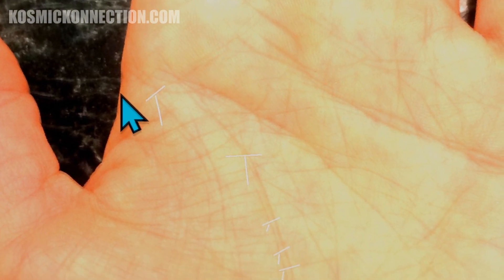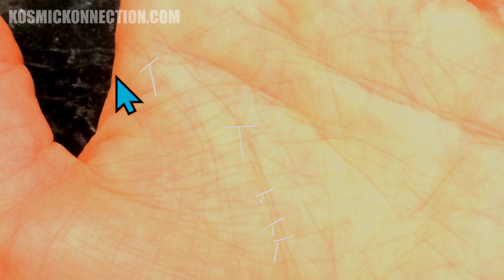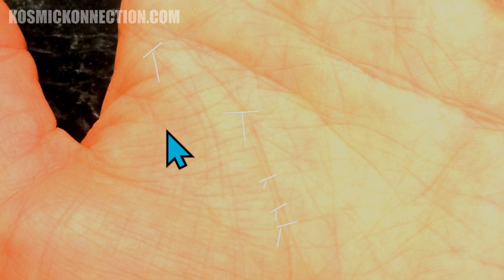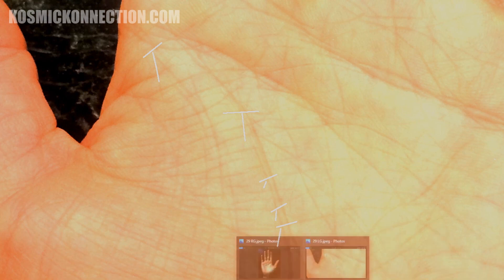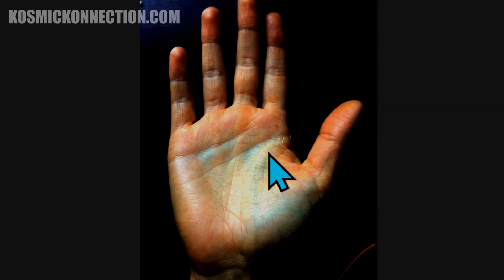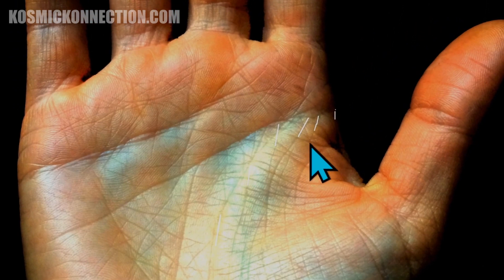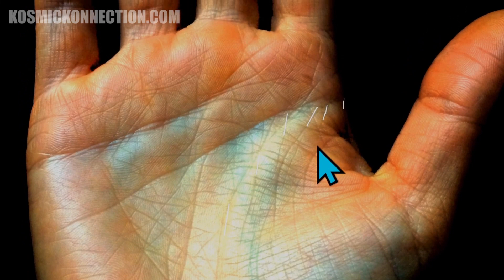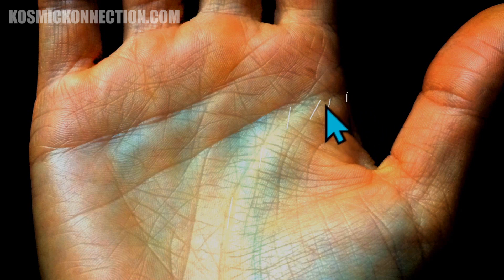YOUR GUARDIAN ANGELS ARE REAL - WATCH THIS TO SEE WHY !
Your Left and Right hands will reveal two different realities about your Guardian Angels.

Kat Anders has a Master's Degree in the Health Sciences, a Bachelors Degree in music, and has performed over 6000 hand readings for well over 35 years.